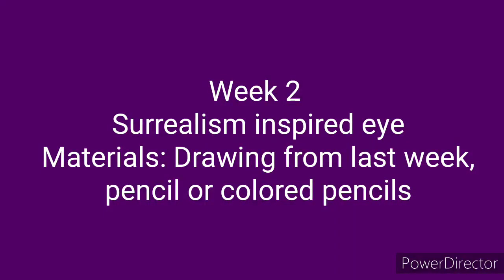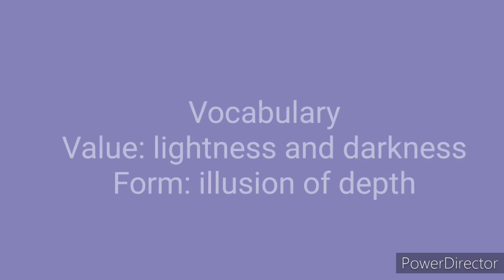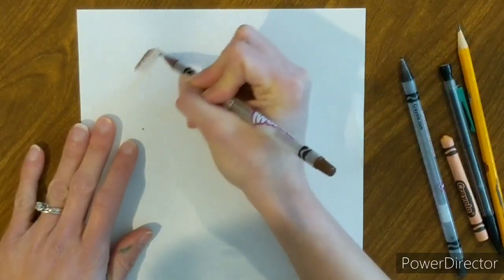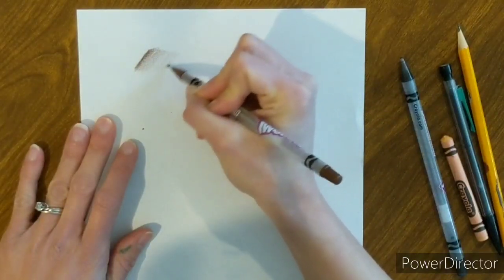Week 2 surrealist inspired eyes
Applying value to your eye drawing